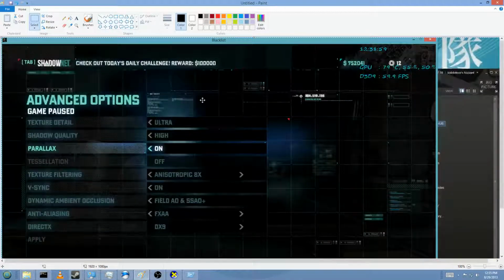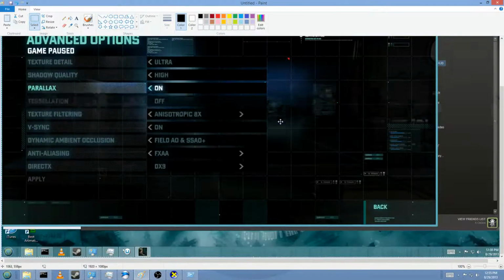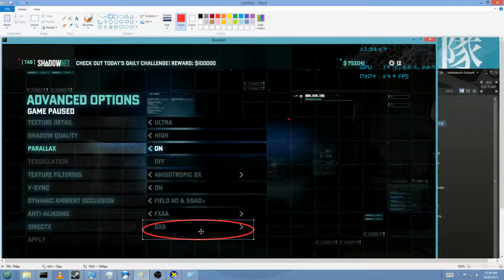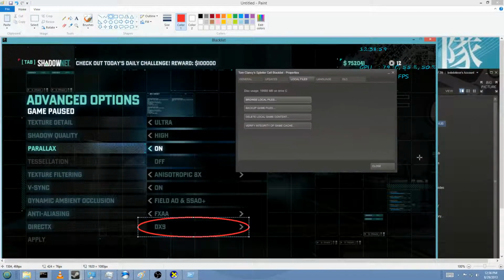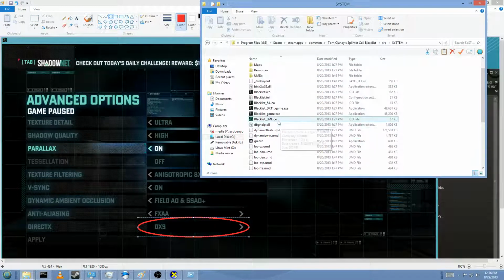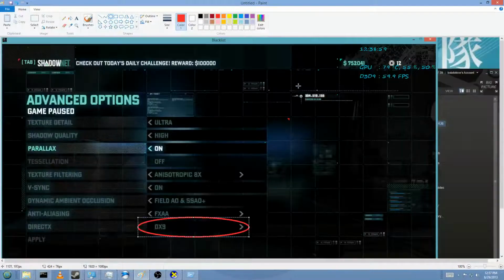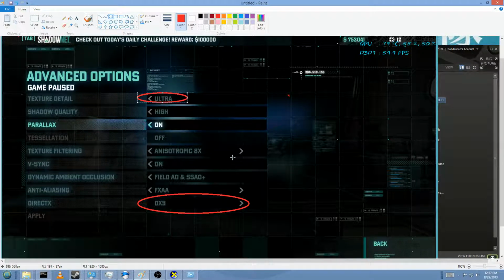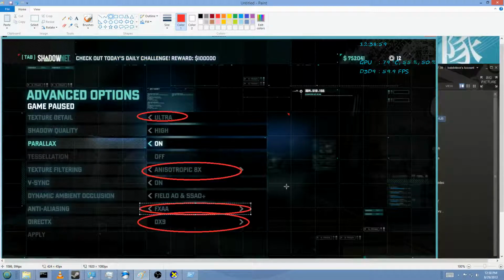[Legacy/Outdated] Fix Splinter cell: Blacklist Crash / Out of memory